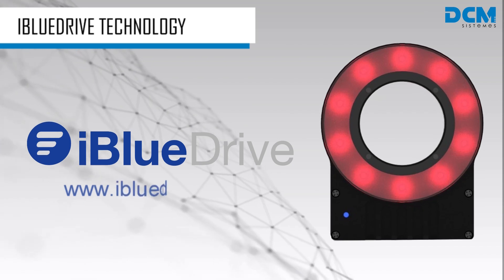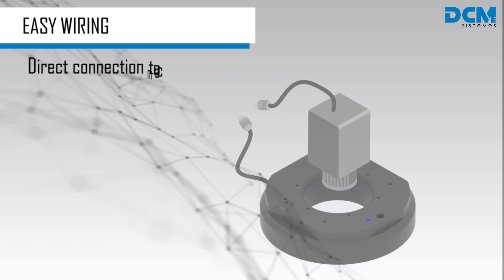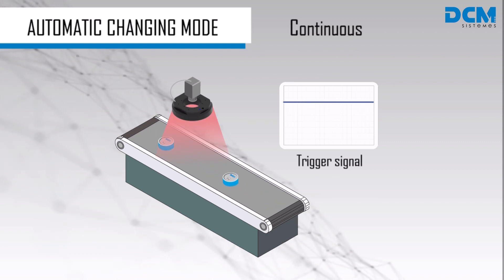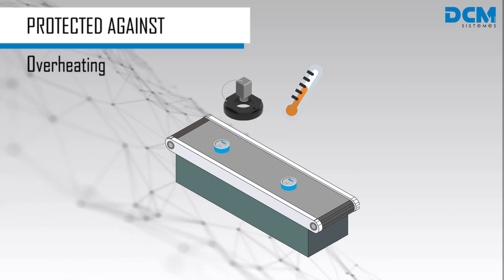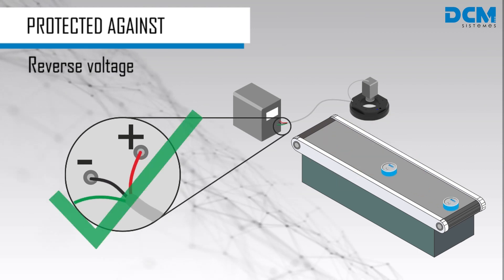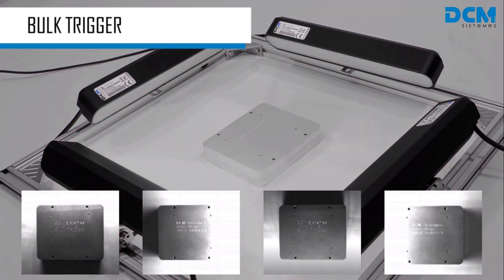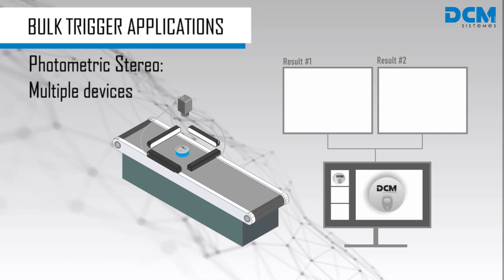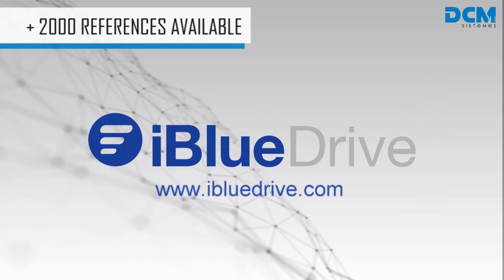iBlueDrive technology - How to make your vision easier?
iBlueDrive® is a technology developed by DCM Sistemes which allows us to integrate a complete intelligent micro strobe controller inside the lights. Work in strobe mode almost as easily as in continuous.